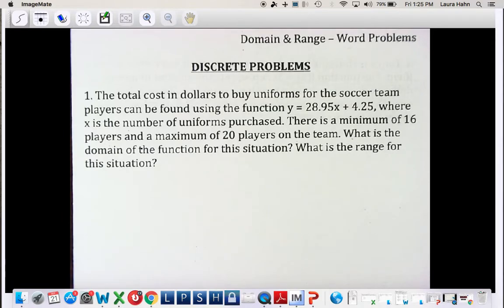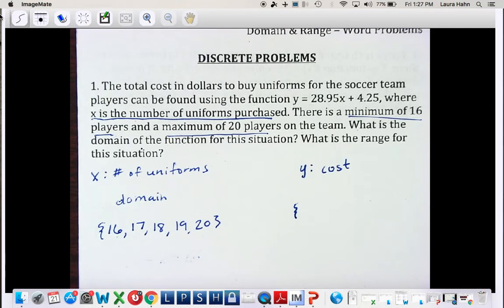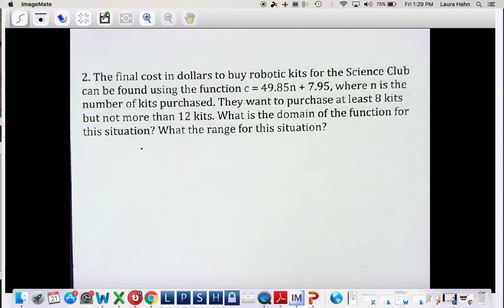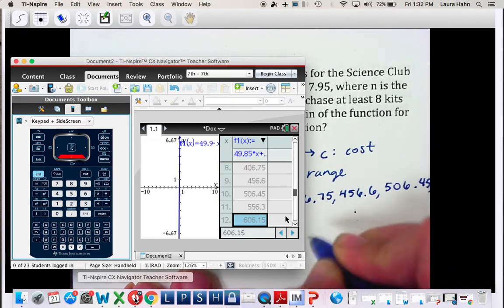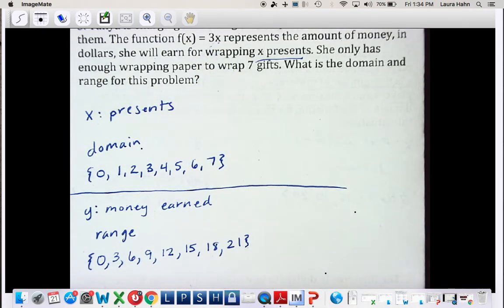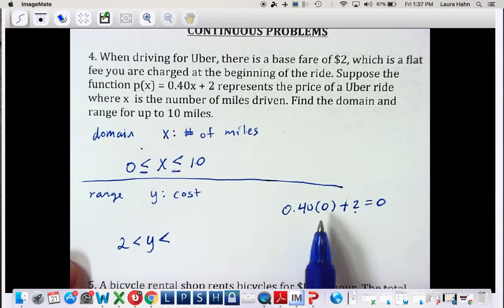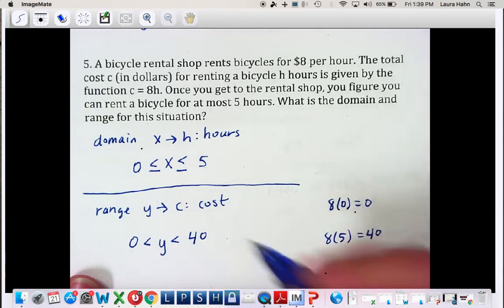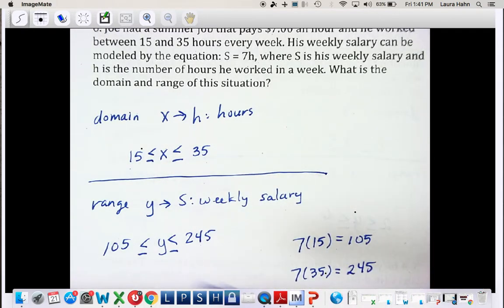2.3 Domain and Range Word Problems